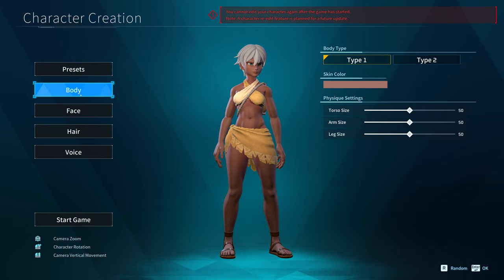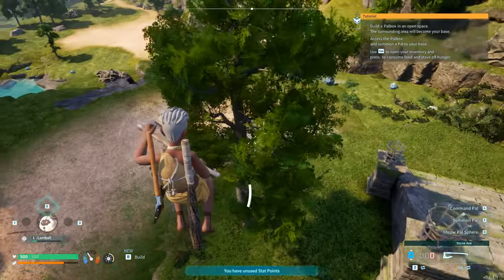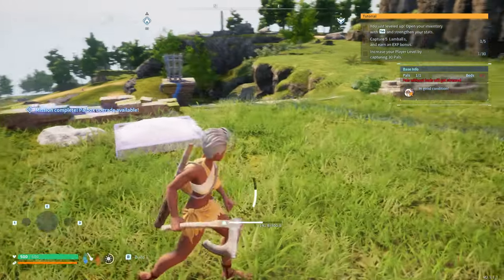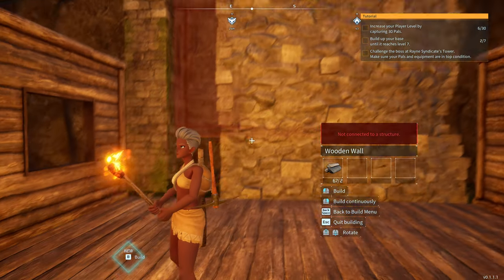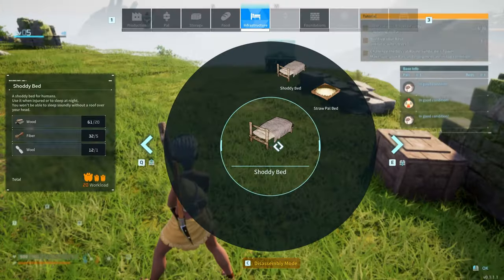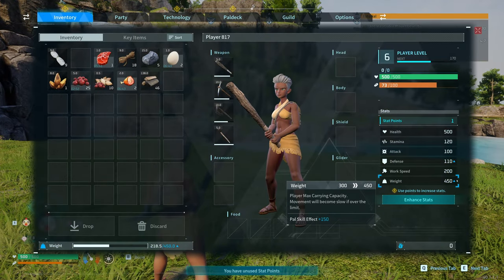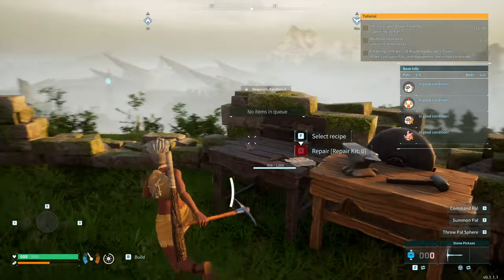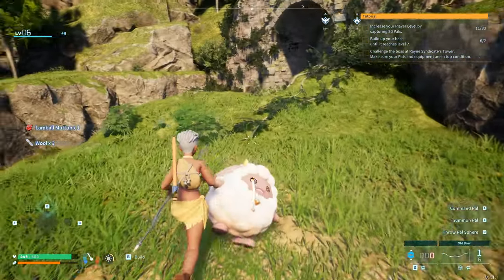The First 60 Minutes of Palworld